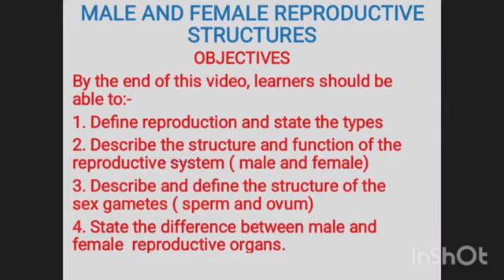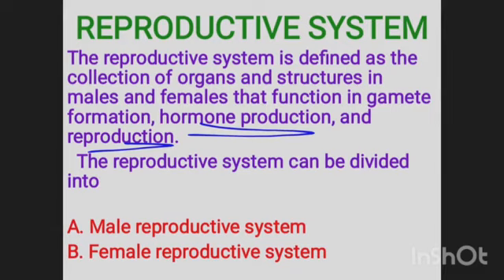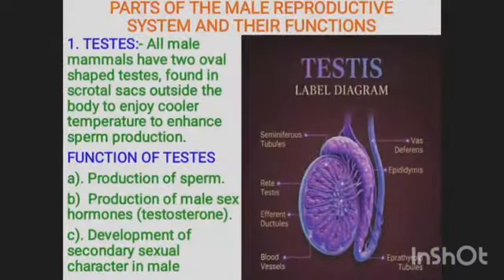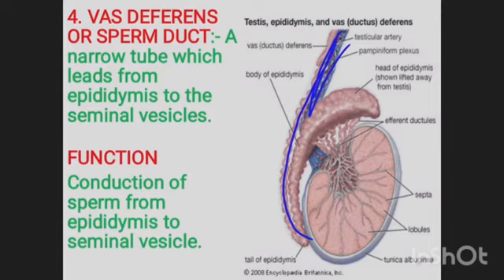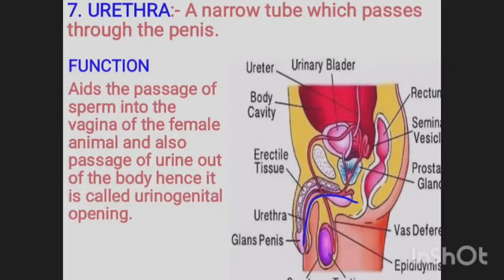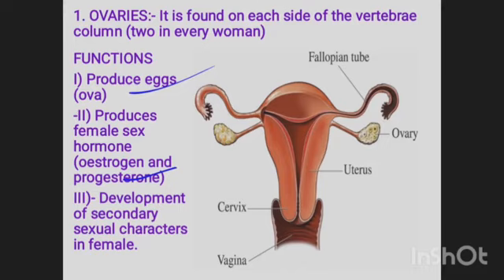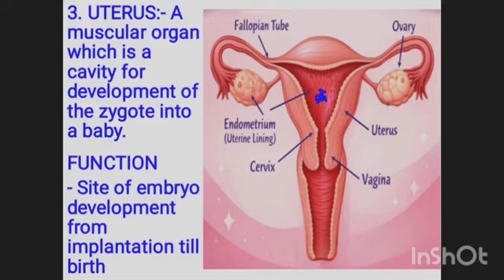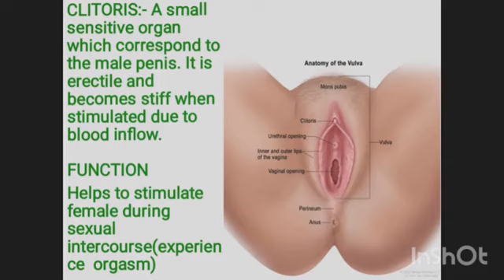REPRODUCTIVE SYSTEM OF MAMMALS